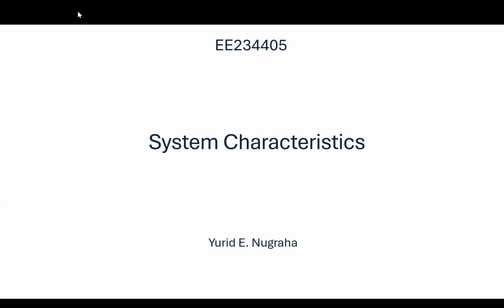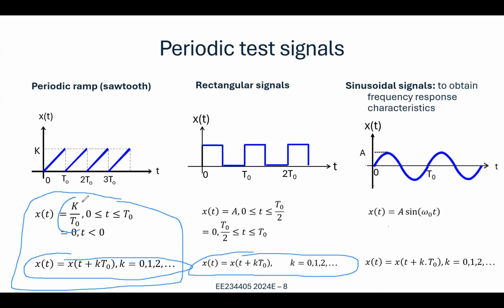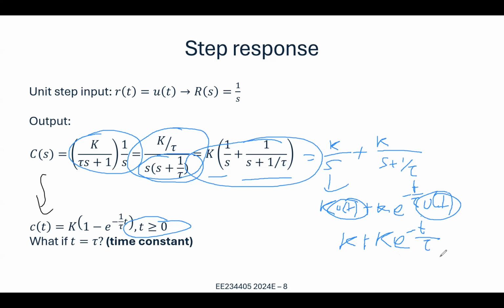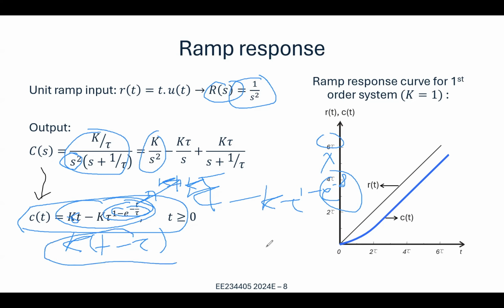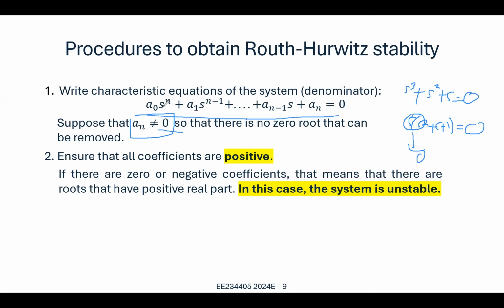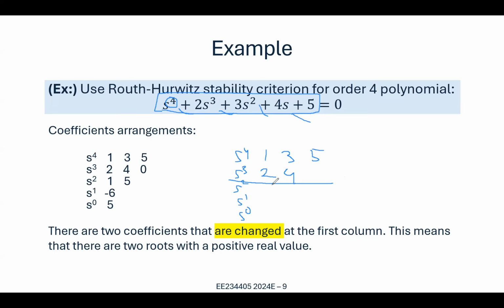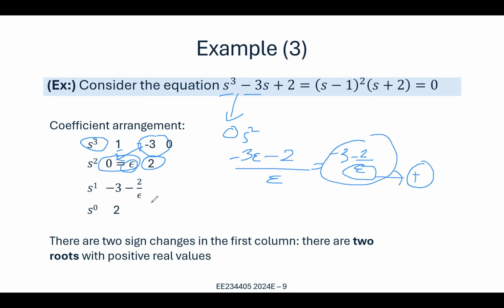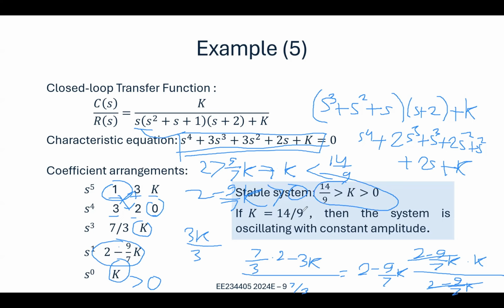Fundamental of Control Systems (2024E) Class 7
This is a video that serves as a class replacement (Class 7).